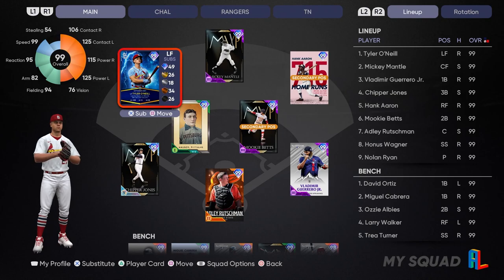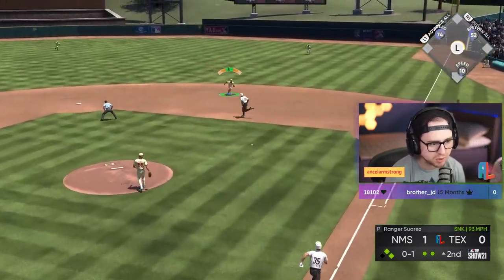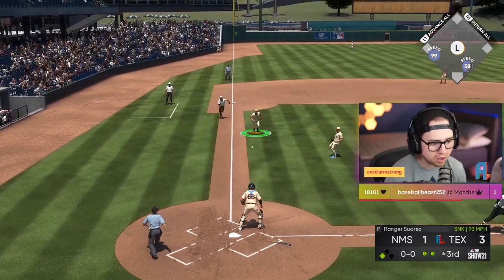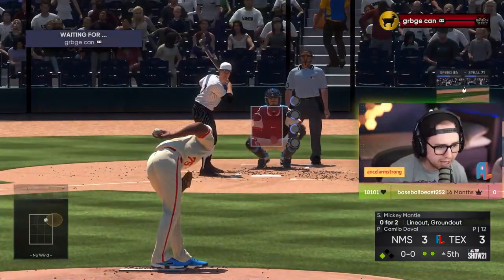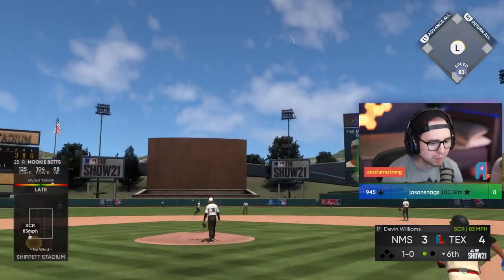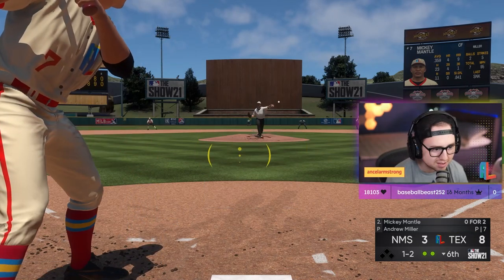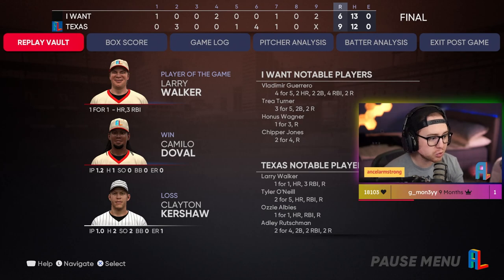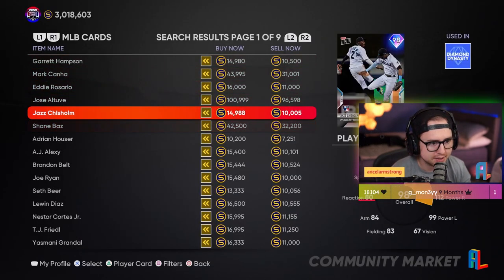Tyler O'Neil Joins the God Squad...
We are BACK with using the brand new Tyler O'neil who is the lightning boss for the september player of the month monthly awards program in mlb the show 21 diamond dynasty!!

This is the LAST monthly awards program we are getting in mlb the show 21 but we are going out with a BANG. This lighting Tyler O'Neil is easily one of the best outfielders in the entire game, being almost a true 5 tool player who can do it all!

You absolutely want to add this Tyler O'neil to your god squad or no money spent lineup as soon as possible!!

Who is your favorite lightning player this year??

solo.to/ancelarmstrong - DISCORD